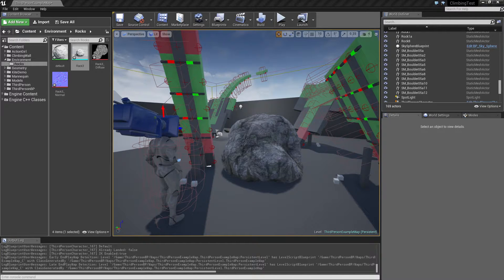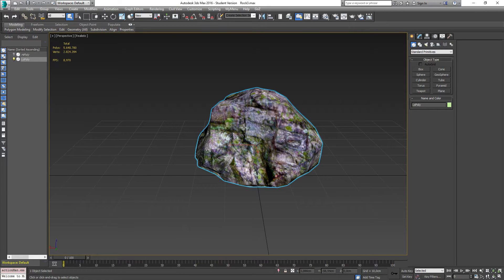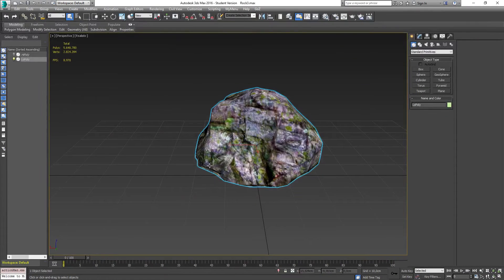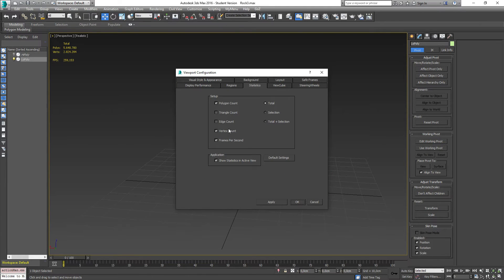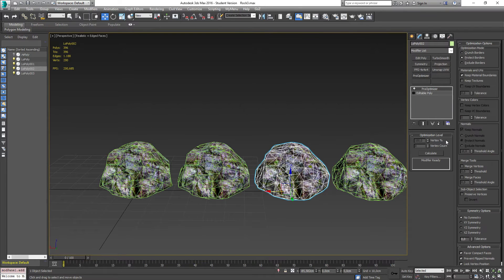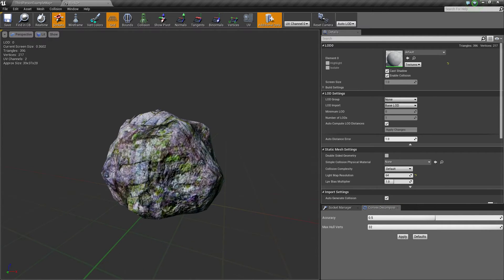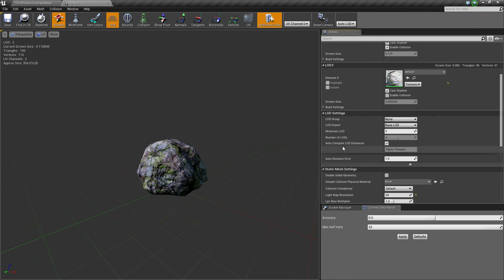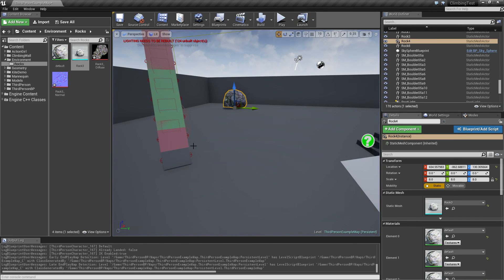3dModelling a rock - Part 5 - Adjustments to pivot and texture + adding LODs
In this video i address a few things i missed in the last video and also show how we can add LODs to our rock using 3dsMax.